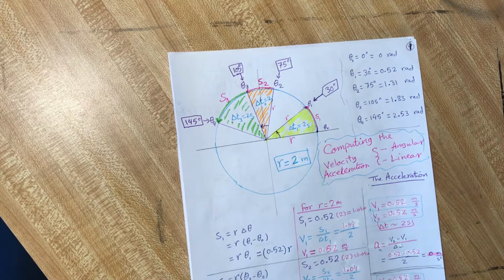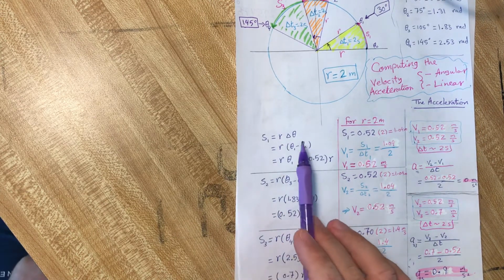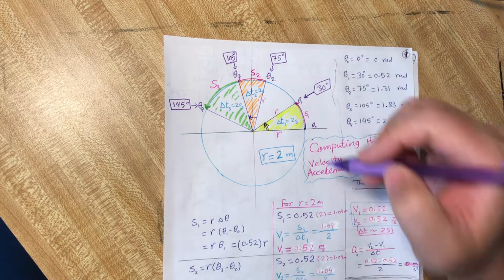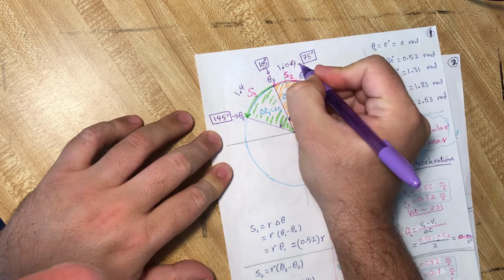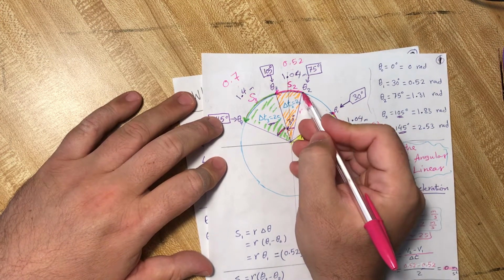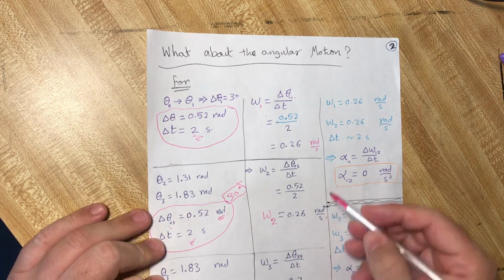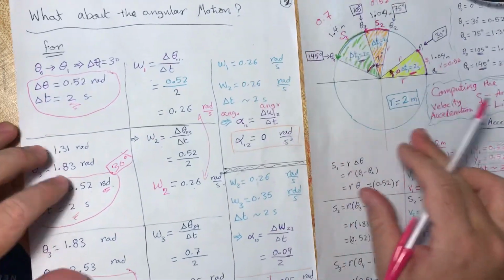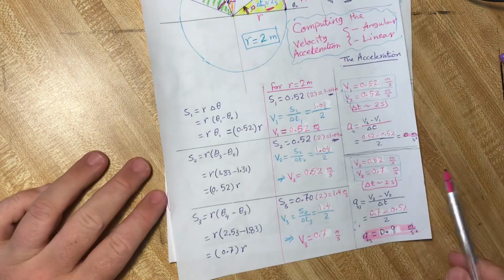10.1 Angular position, velocity, acceleration